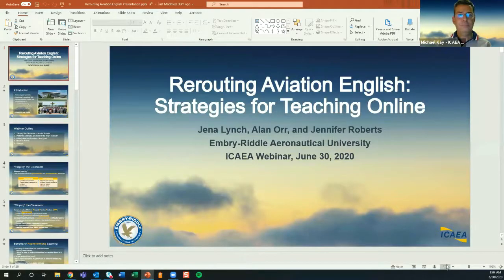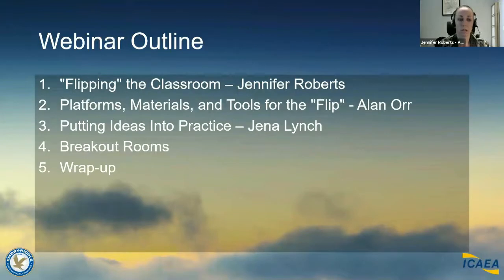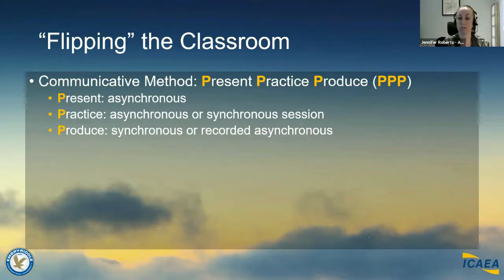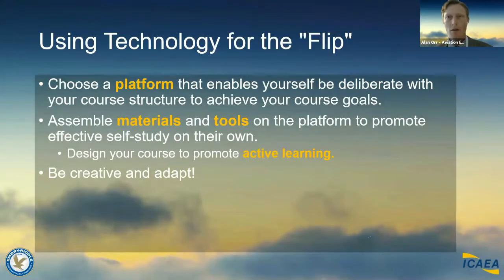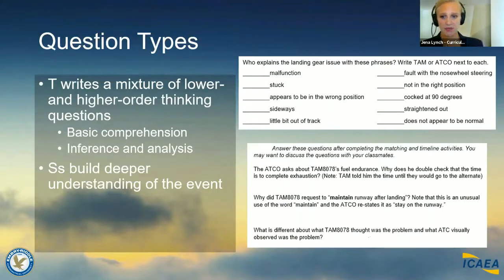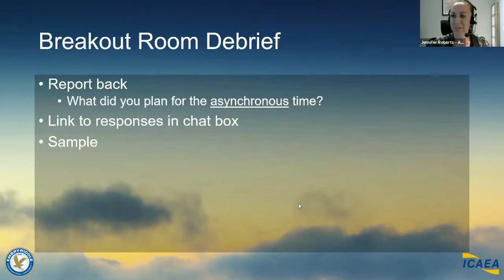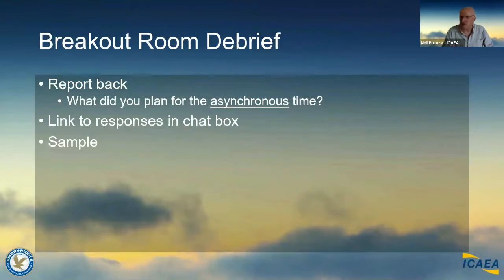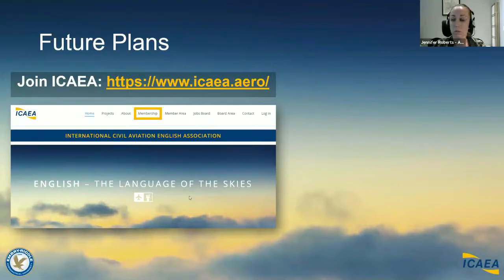ICAEA Webinar 2, 2020: Rerouting Aviation English - Strategies for Teaching Online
Presented by Jennifer Roberts, Alan Orr & Jena Lynch
Embry-Riddle Aeronautical University

This webinar was designed for aviation English teachers interested in exploring the concept of ‘flipping’ the online classroom. This approach uses both asynchronous (independent study) and synchronous (with the support of a teacher virtually in real time) modes of learning. The presenters discussed creating and assigning asynchronous tasks for students both before and after instructor-led synchronous sessions delivered virtually online.